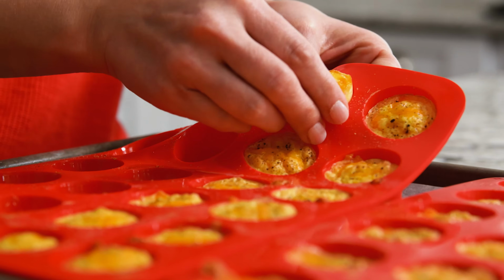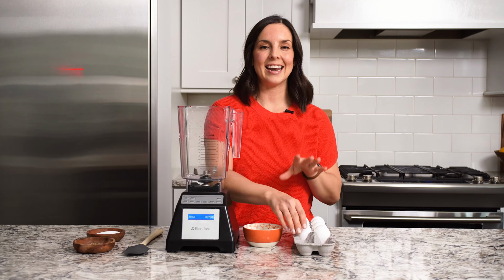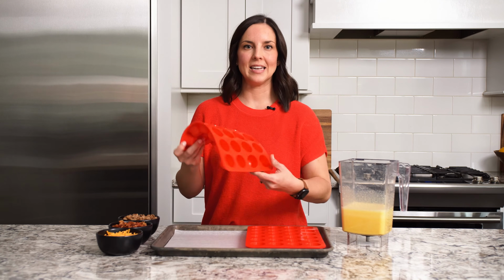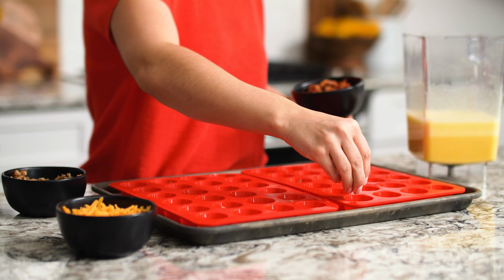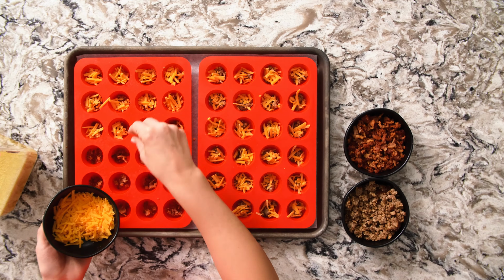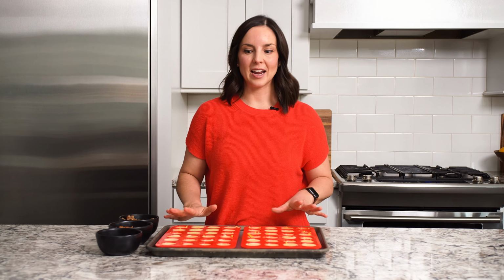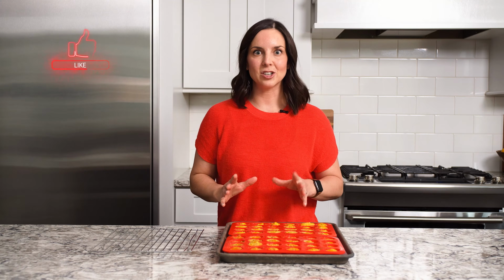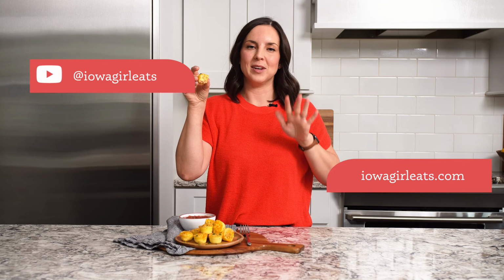Mini Egg Bites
Mini Egg Bites are the perfect, portion-controlled breakfast or snack! Enjoy warm or refrigerate then reheat for nearly instant meals all week long. Each Mini Egg Bite is filled with protein thanks to the combo of egg, meat, cheese - including blended cottage cheese which not only adds more protein but makes each bite creamy and flavorful. This is a must have recipe for easy mornings!

INGREDIENTS:
8 large eggs
1/2 cup cottage cheese
pinch of salt
1/2 teaspoon pepper
1lb bacon, cooked and crumbled OR 1/2lb breakfast sausage, browned
1 cup shredded sharp cheddar cheese

DIRECTIONS:
1. Place a baking dish on the bottom rack of the oven then fill with a couple inches of very hot water. Close oven door then preheat oven to 325 degrees.
2. To a blender, add eggs, cottage cheese, salt, and pepper then blend until very smooth.
3. Place 2, 24 cup mini silicone muffin pans on top of a half sheet pan (see notes re: size of mini muffin pan and how many bites you’ll get if your pan has different dimensions than mine!) Fill each cup with a small amount of crumbled bacon or browned sausage, and shredded cheese, then fill to just below the top with the egg and cottage cheese mixture.
4. Bake for 20-25 minutes, rotating the sheet pan halfway through, or until the centers of the bites are set. Let cool for 2-3 minutes in the mini muffin pan then pop bites out of the pan and transfer to a cooling rack. Enjoy warm, or let cool completely then store in an airtight container in the fridge for 3-4 days.
5. To reheat: Place desired amount of egg bites on a plate then reheat in the microwave on high until warmed through – 30 seconds to 1 minute depending on how many you are reheating.
6. To freeze: Place cooled egg bites back into the cooled silicone mini muffin pan then freeze until solid. Transfer frozen egg bites to a freezer-safe Ziplock bag or freezer-safe/airtight container and freeze for up to 3 months.
7. To reheat from frozen: Place desired amount of frozen egg bites on a plate then microwave on 50% power until warmed through, 1 – 2 minutes depending on how many you’re reheating. You may want to give them a few seconds of high heat right at the end.

NOTES:
- Different silicone mini muffin pans have different cup widths and depths, which could affect baking time and how many mini egg bites you’ll get from this recipe. The silicone mini muffin pans I use have a cup width of 1.5” and depth of .9”.
- Feel free to use any combo of meat, cheese, and/or veggies you like in these mini egg bites to make them your own!

FOLLW FOR MORE RECIPES! 👍🏼